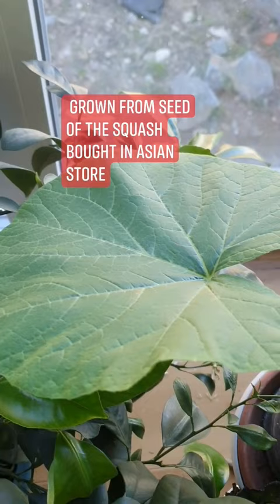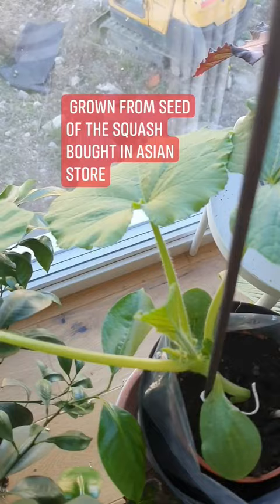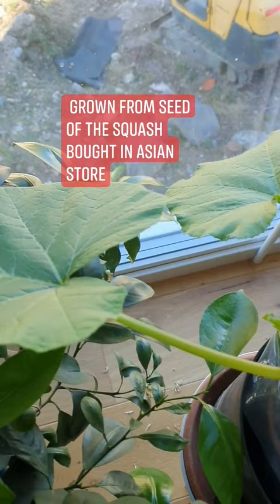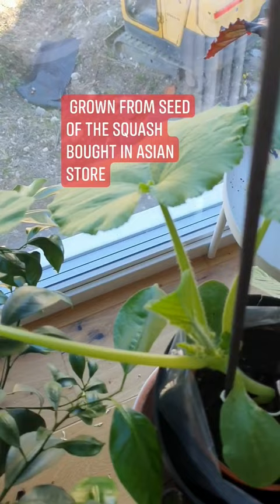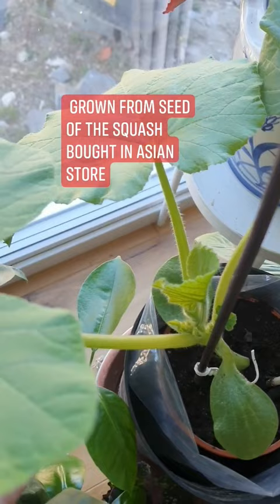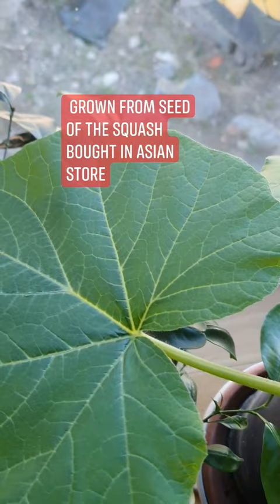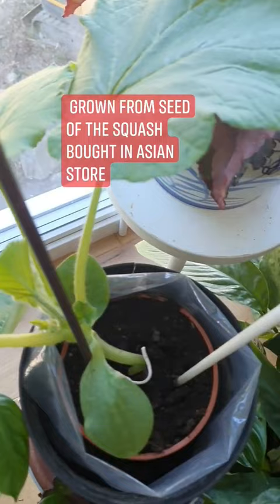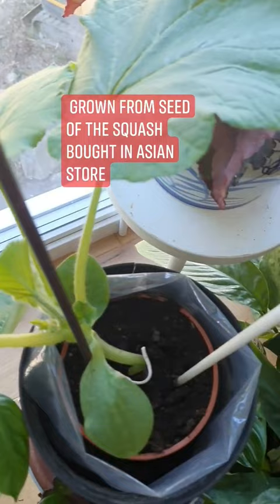GROWING SQUASH FROM SEED BOUGHT IN ASIAN STORE. HOW TO GROW SQUASH AT HOME.